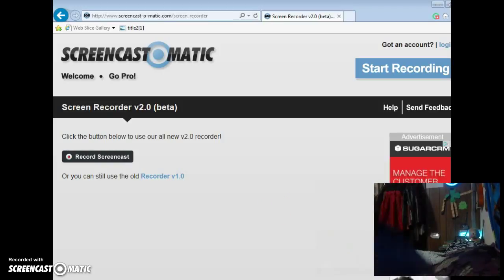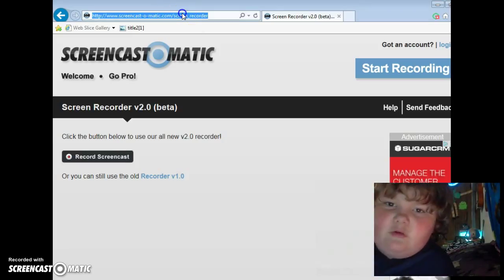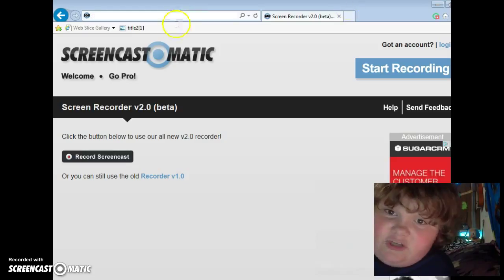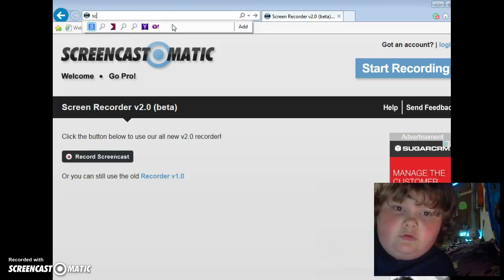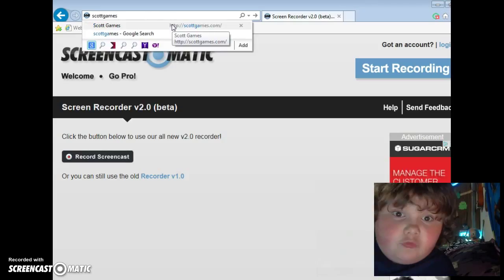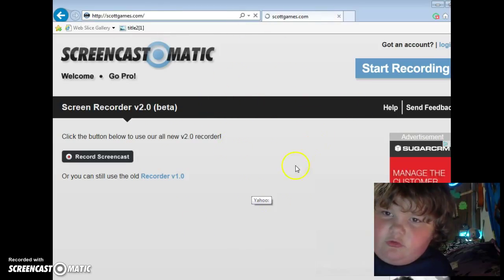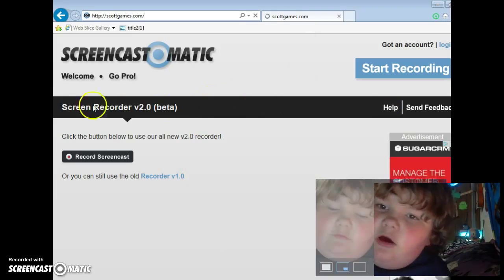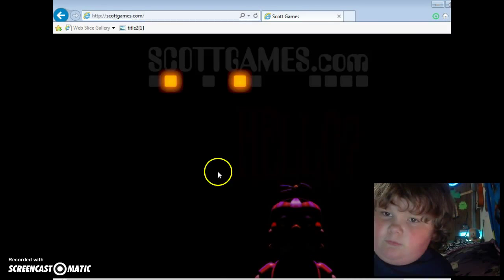NEW TEASER!! | NIGHTMARE JJ COMFIRMED || SCOTTGAMES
SCOTTGAMES.COM